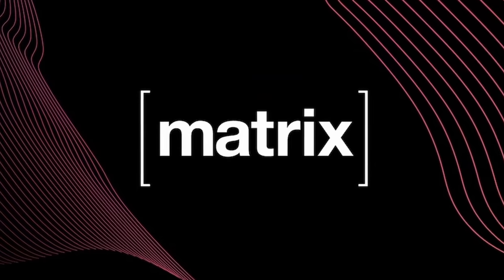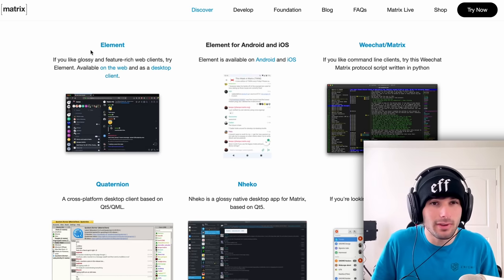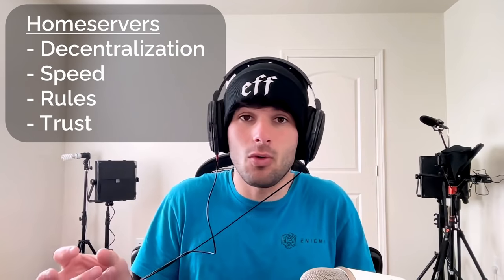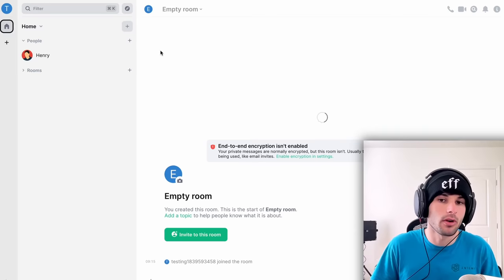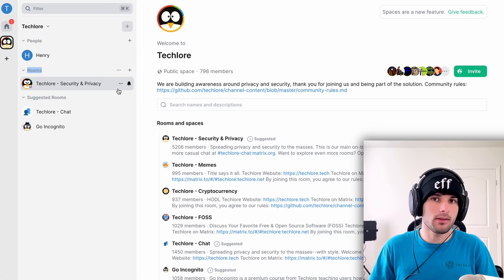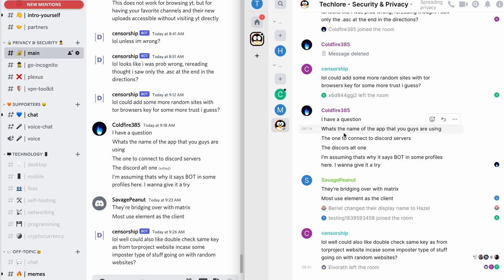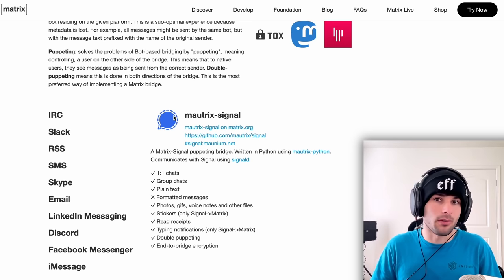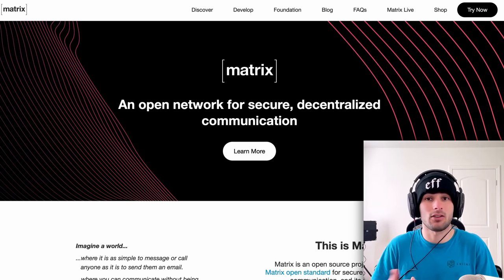The ULTIMATE Guide to using Matrix!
This tutorial dives into getting started with the Matrix protocol for direct messages, groups, rooms, communities, spaces, bridging, and more! Matrix is an open source, decentralized protocol with several different use-cases & clients.

Timestamps:
00:00 Introduction
00:28 Our Sponsor!
01:02 The Basics of Matrix
02:05 Matrix clients explained
04:02 Homeservers explained
07:52 Direct/private messages explained
09:35 Groups/Rooms explained
10:53 Public Rooms explained
11:59 Communities & spaces explained
15:28 Quick check-in on what we've done so far
16:18 Video & audio calls
17:15 Bridges
22:22 Quick recap so far
23:48 Our Sponsor!
24:20 Final words & goodbyes